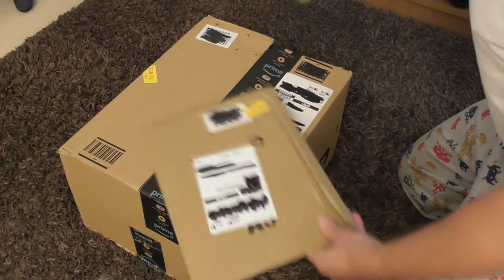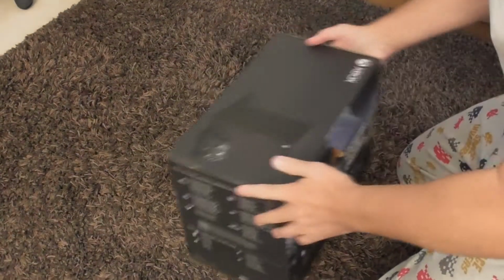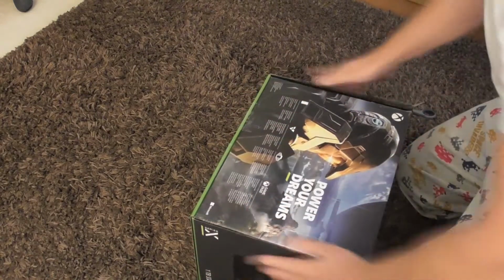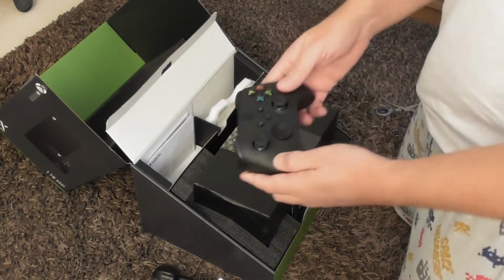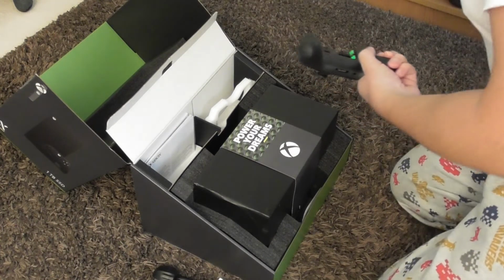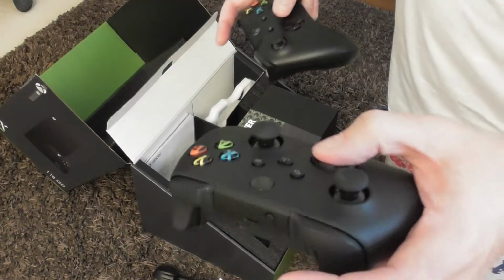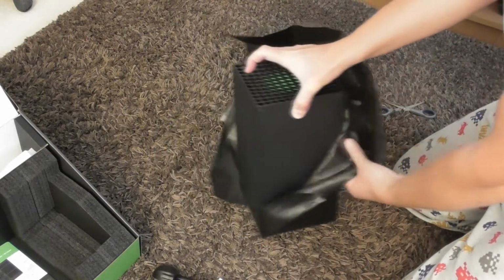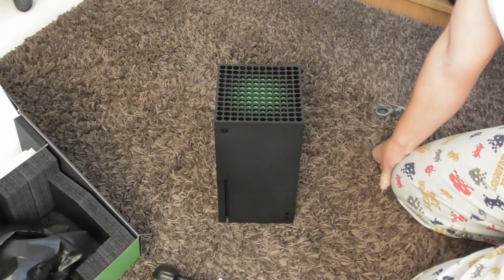VLog 172: Xbox Series X Unboxing! New Gen has ARRIVED!